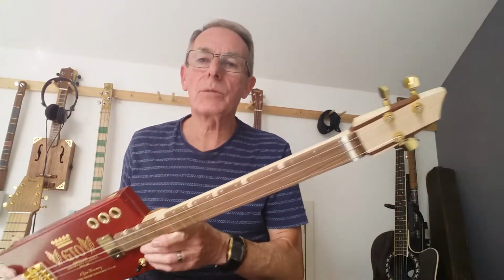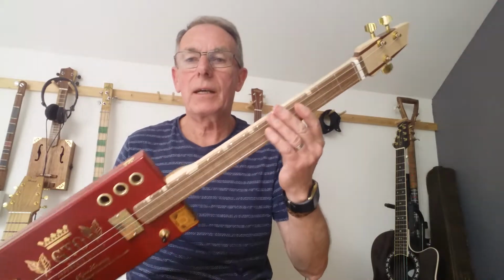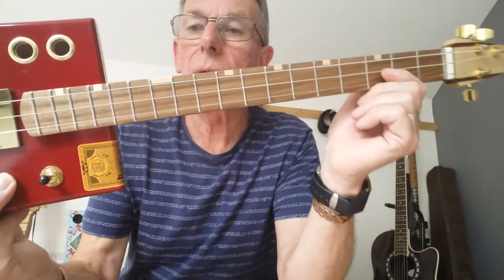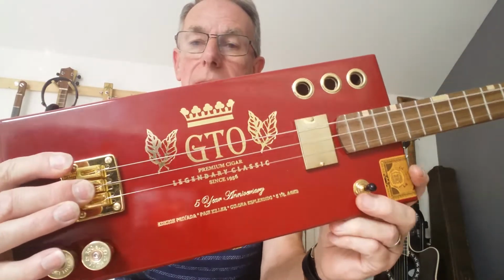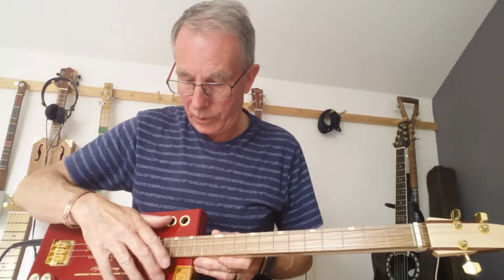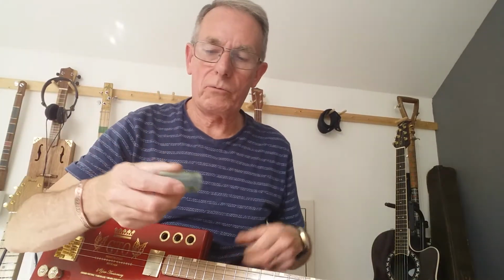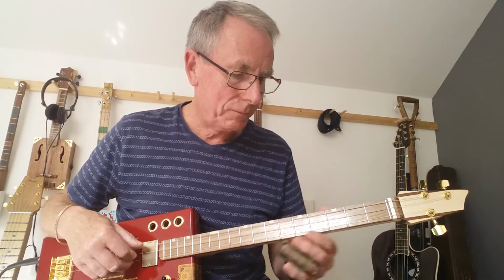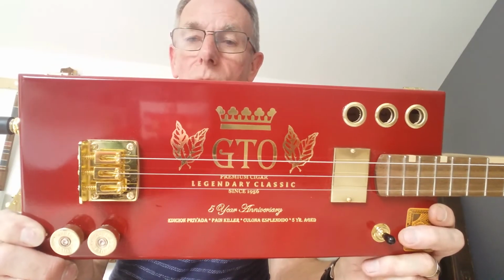The "Pain Killer" Cigar Box Guitar